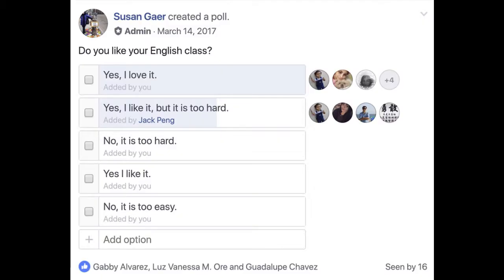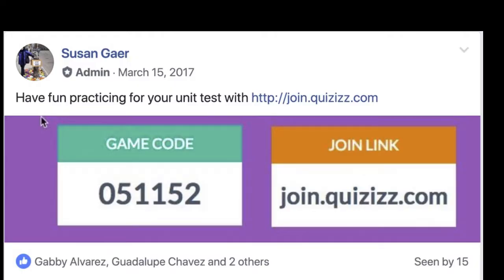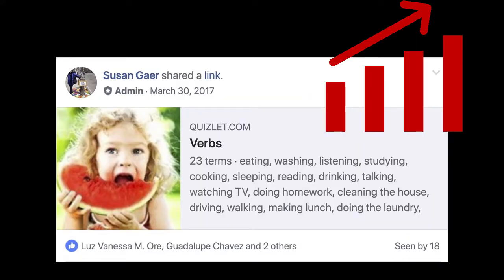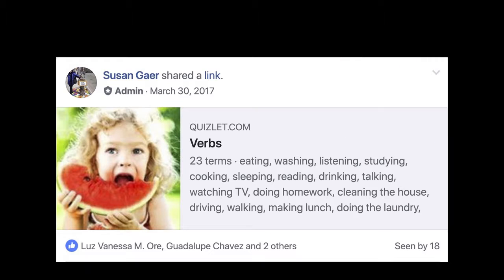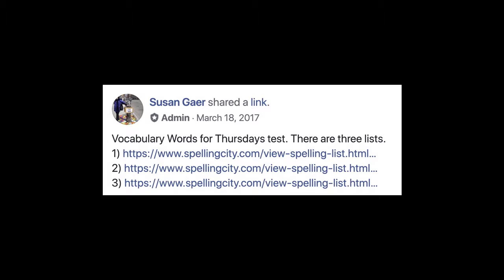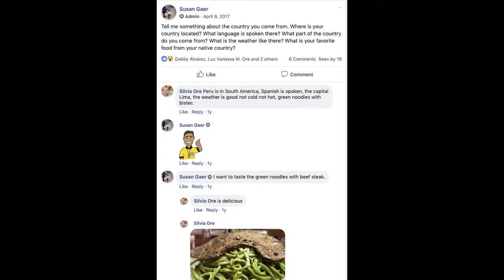Using Facebook Groups for ESL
My panel presenation for CALL IS Academic Session 2019